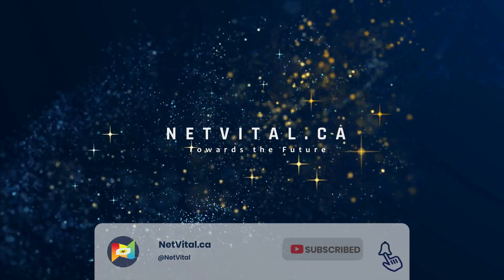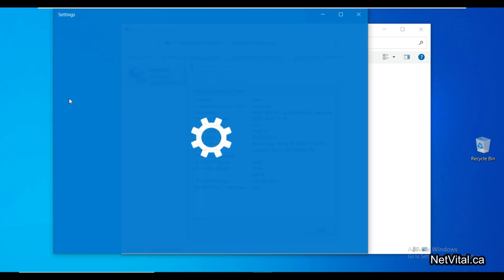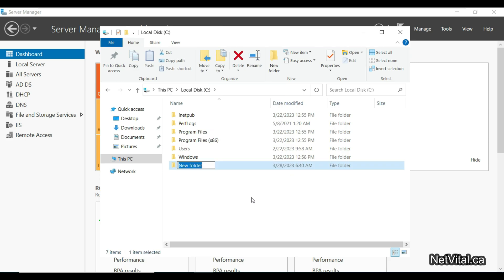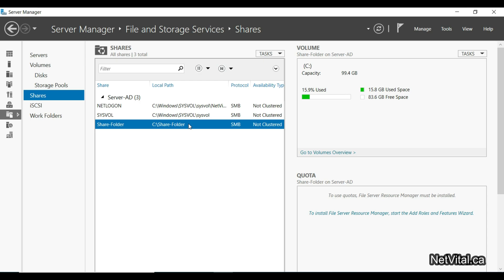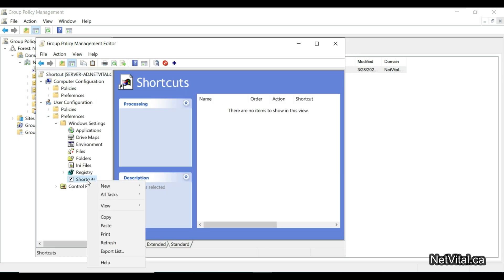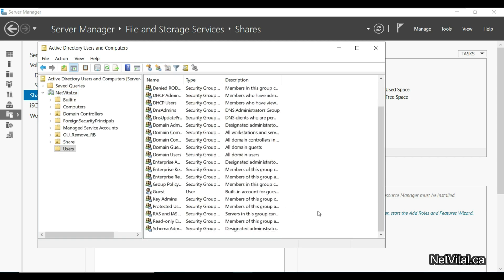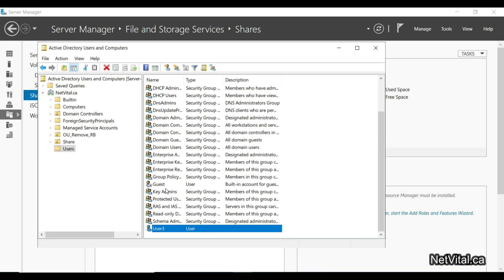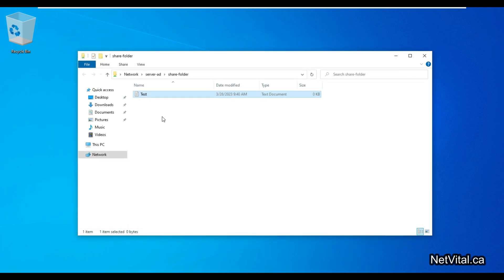Group Policy Object (GPO) - Create Shortcut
In this video we learn How to create Group Policy Object (GPO) to Create Shortcut from share folder

In this channel you can find various topics in science and technology.
Also, we have various trainings in computer science, which you can view if you are interested.